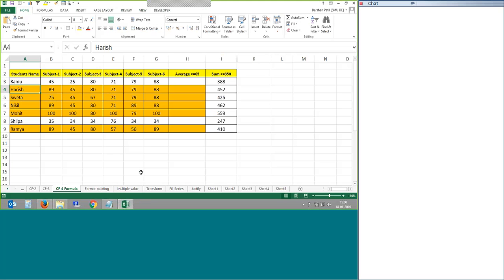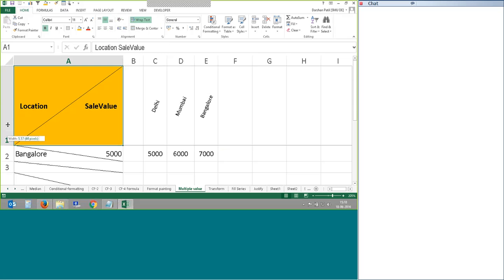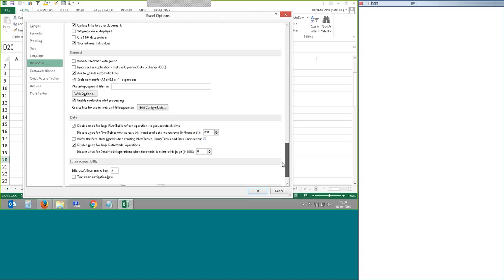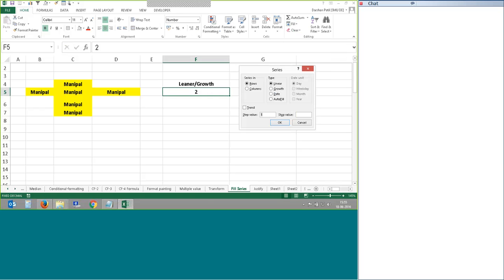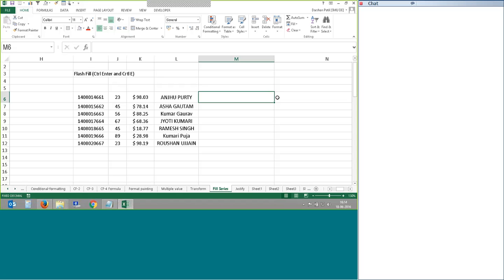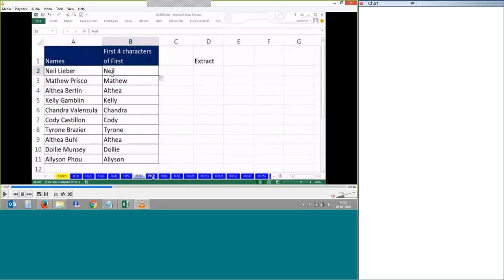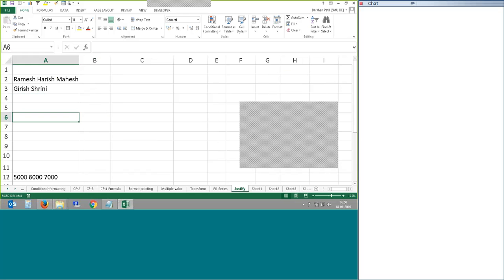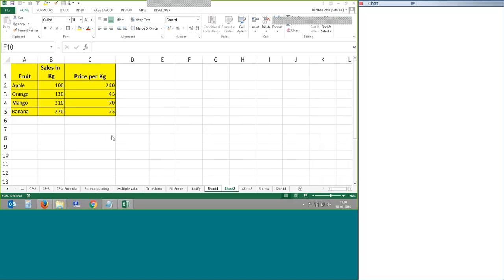Certificate in Advanced MS Excel_18-Jun-16_Day 5